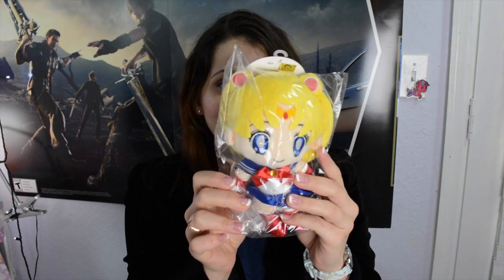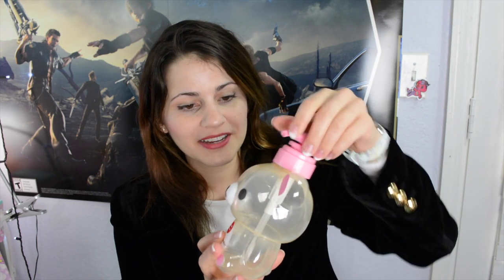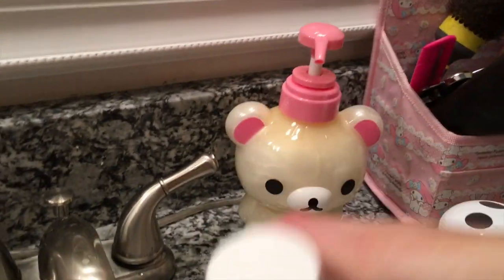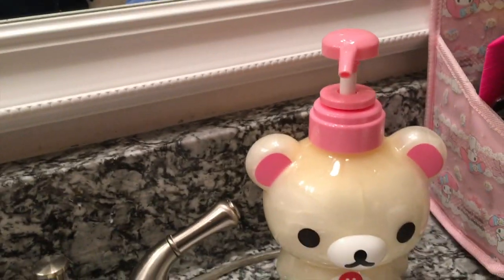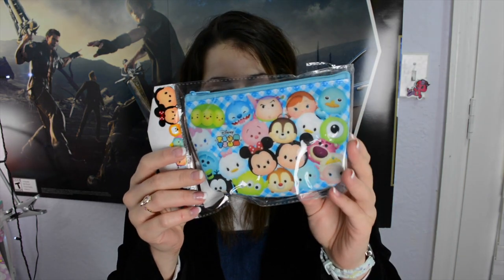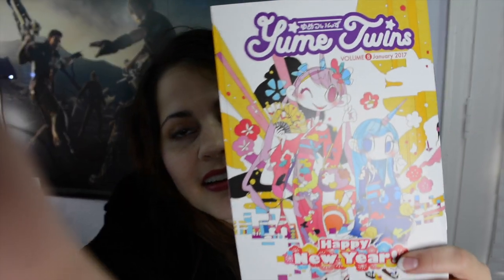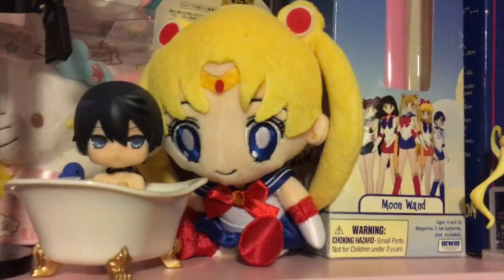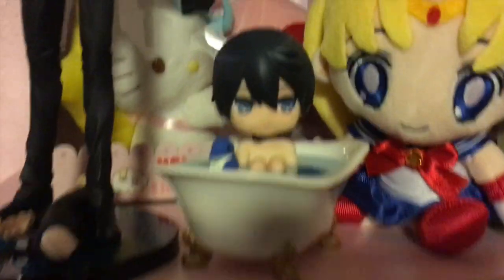Yume Twins January 2017 Unboxing: Let's Try This Again